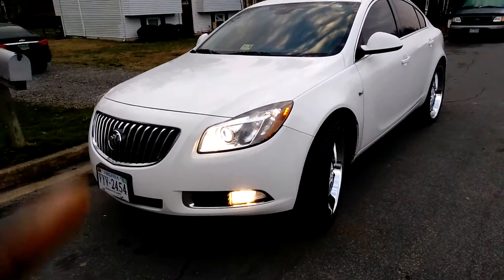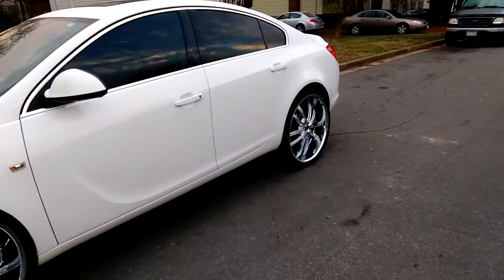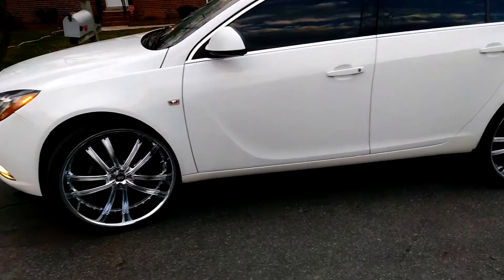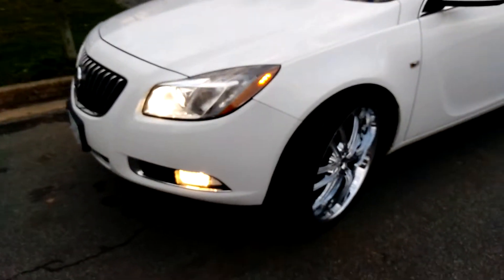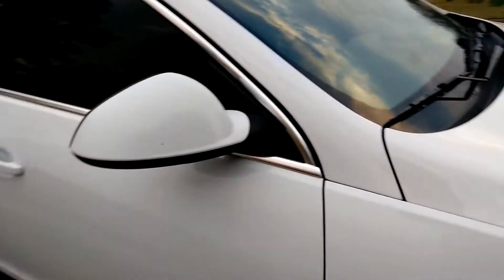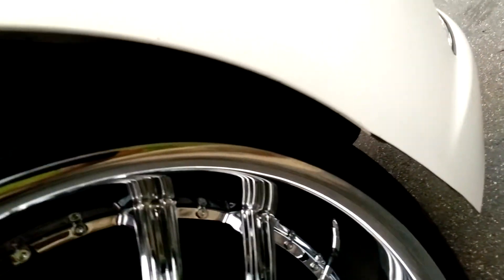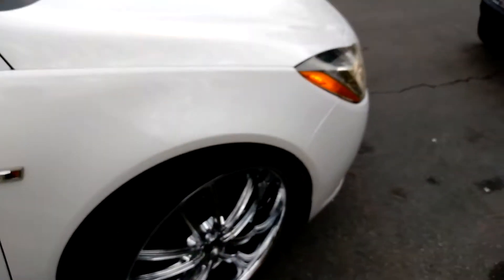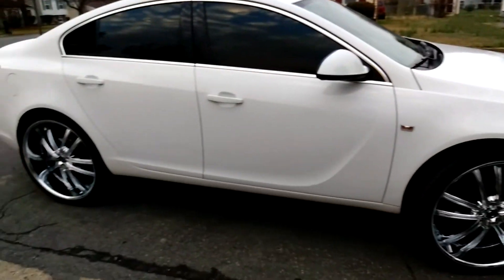2011 Buick Regal on 24's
2011 Buick Regal on 24 in 2 Crave no. 21's